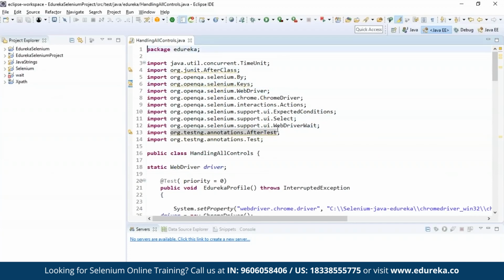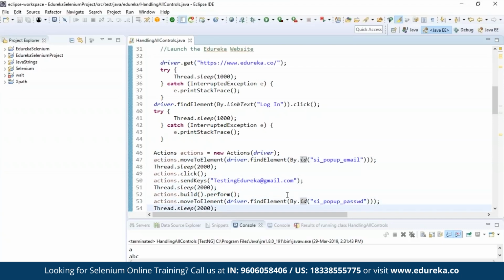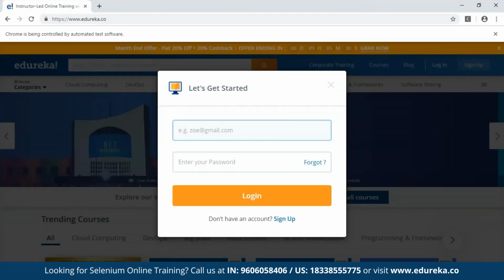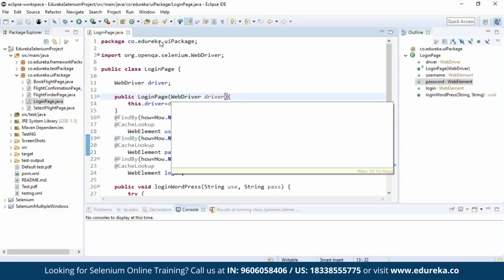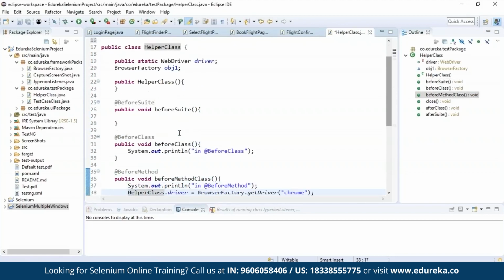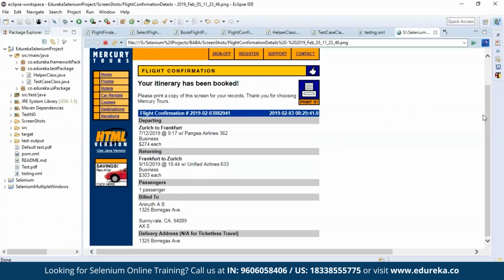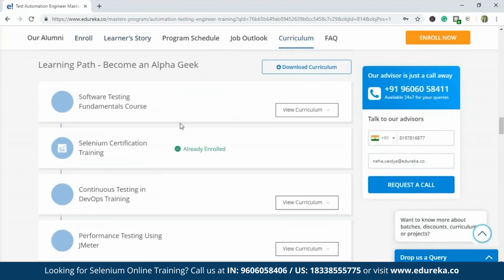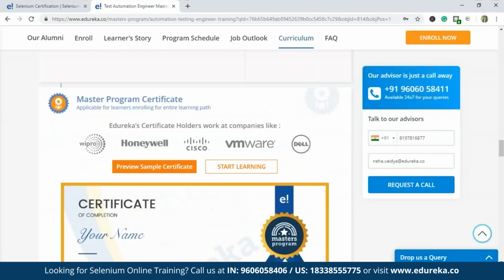Selenium Projects for Beginners in 60 Minutes | Real-Time Selenium Projects | Edureka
This Edureka video on Selenium Projects will cover some important projects and case studies in selenium. Below topics are covered in this video:
00:00 Introduction
00:52 - Automating Edureka Website
14:41 - Flight Booking Application
31:04 - Selenium Case Studies